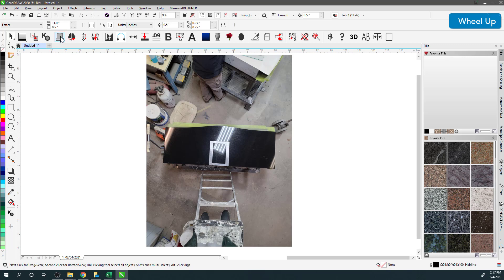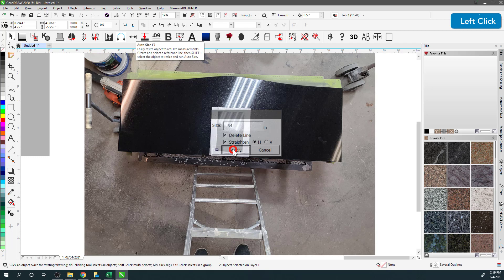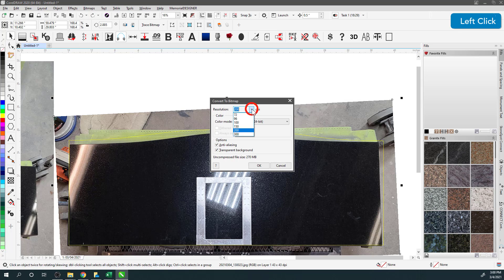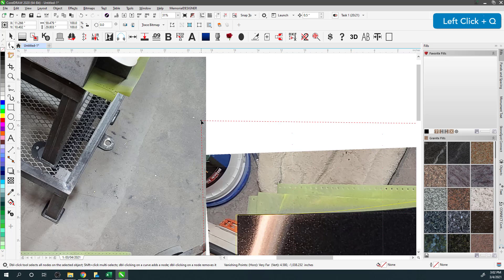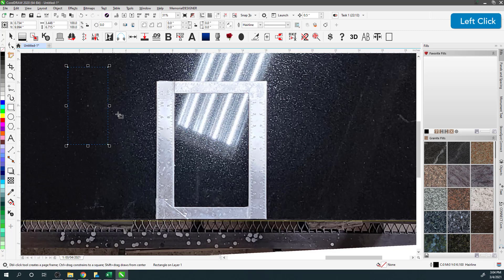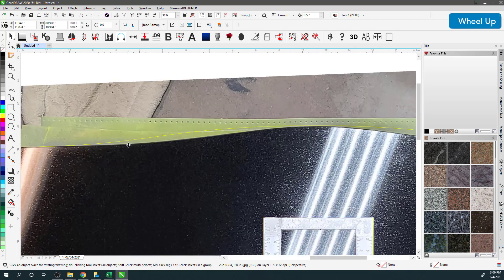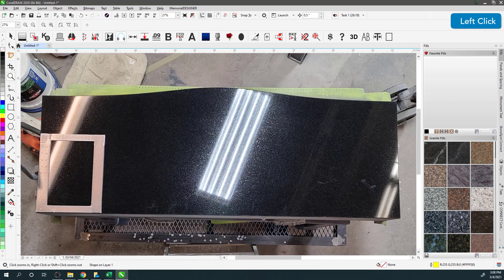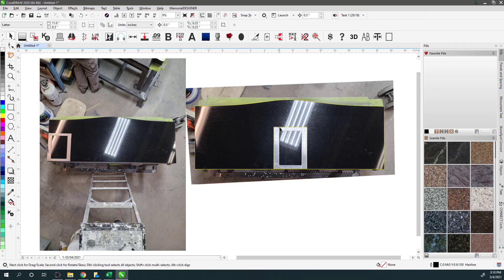Matching Stone Shapes with Photographs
This shows how we'll take a photograph of headstone and using some measurements and square we can accurately resize the photo digitally to match.